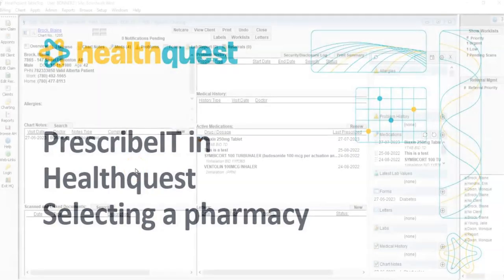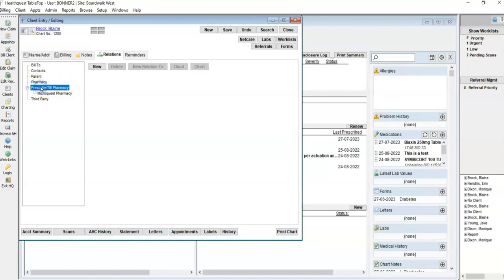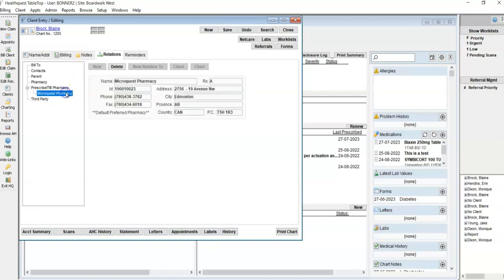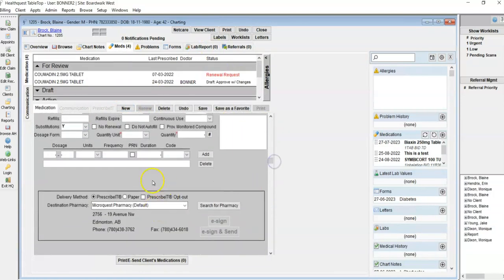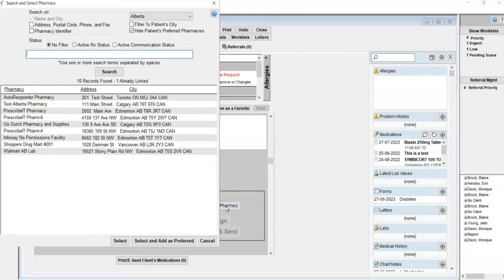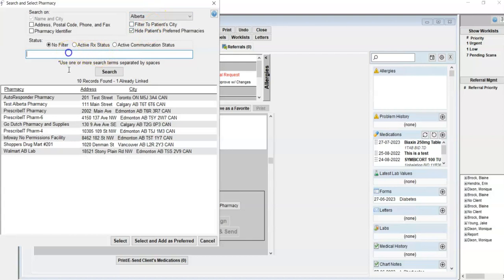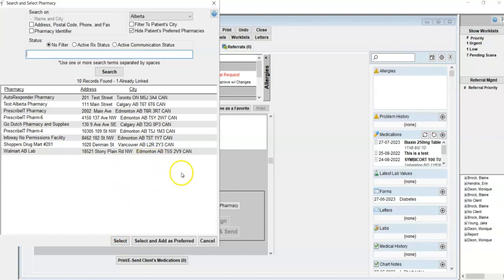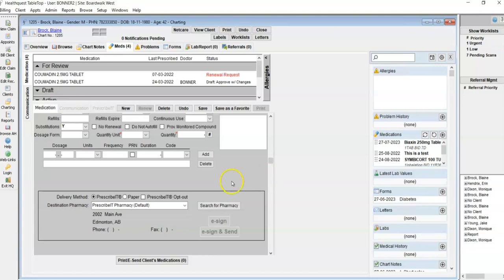Selecting a pharmacy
Select a pharmacy and save it on the client card for quick population of the pharmacy when creating a new medication.